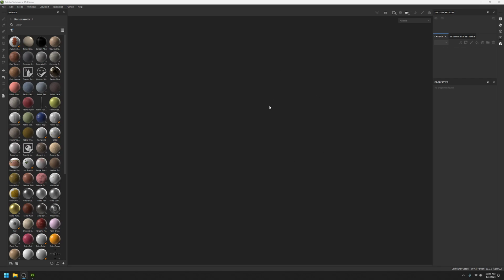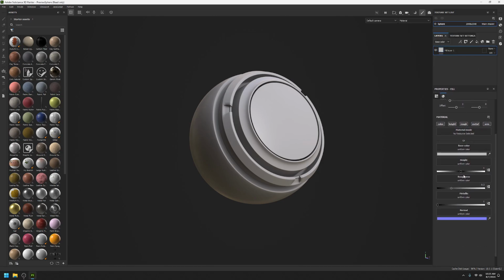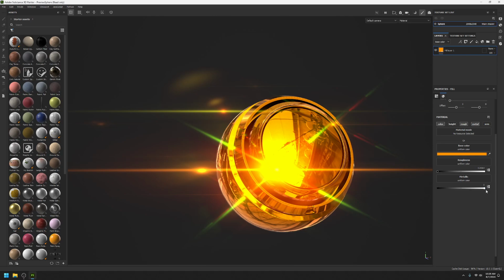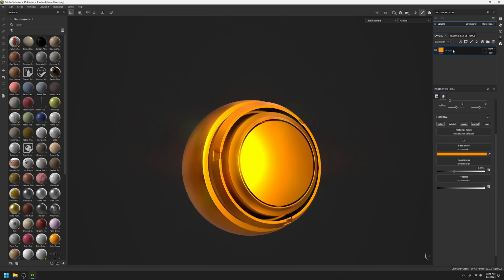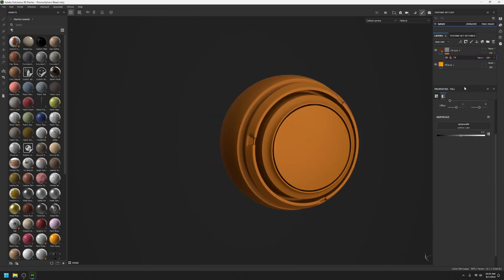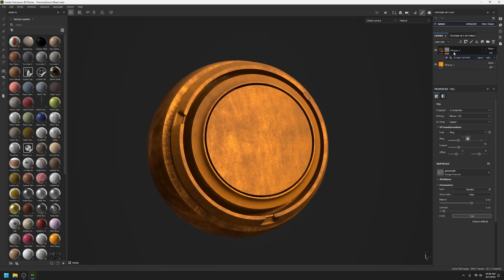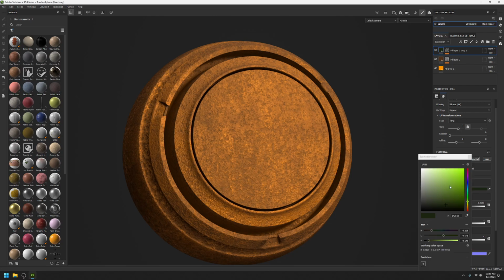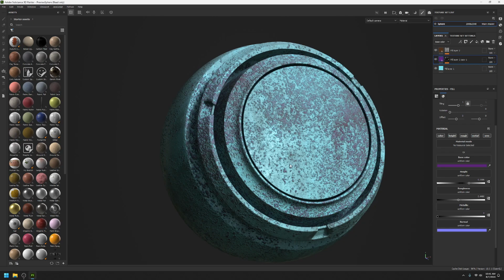SGD 116: Substance Painter fundamentals pt 1